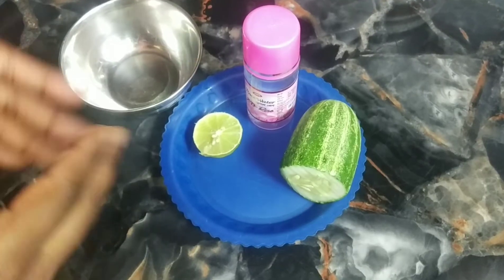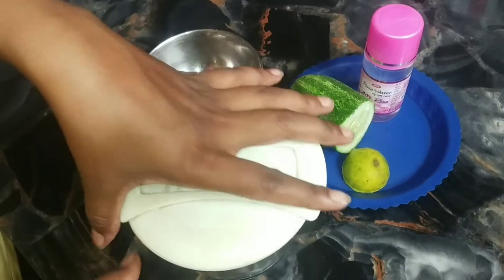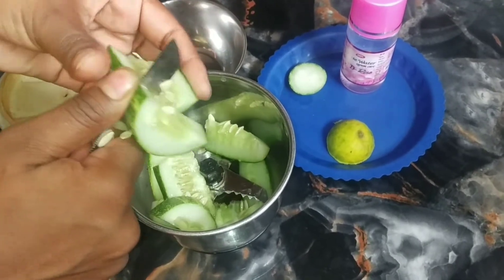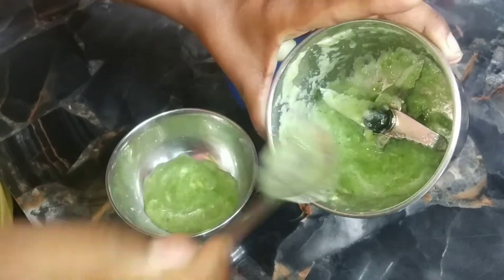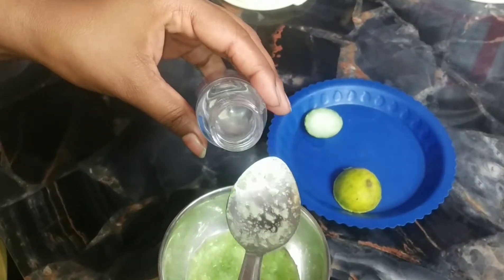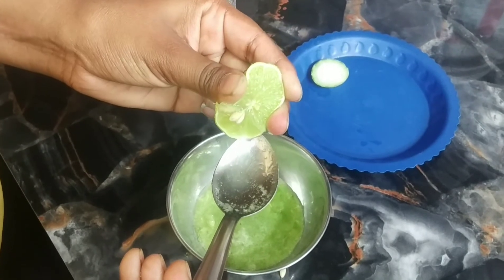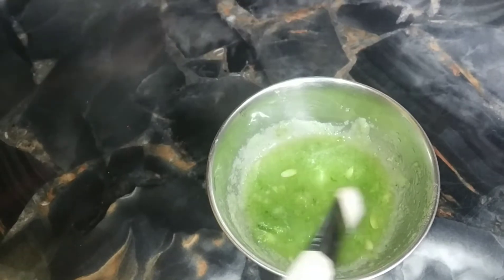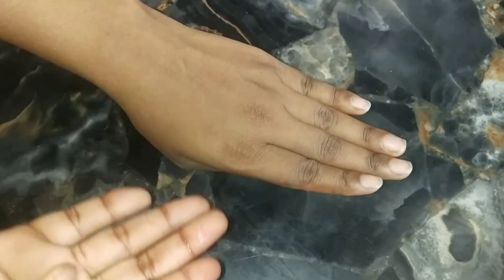oily skin ke liye hydrating face pack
oily skin ke liye hydrating face pack ghar per banaye

homemade hydrating face pack for oily skin

ghar par banaye hydrating face pack just in three ingredients only

benefits
hydrating face
remove tanning
feel better